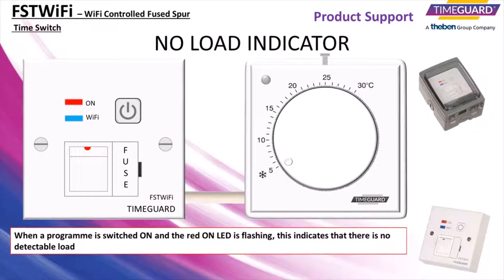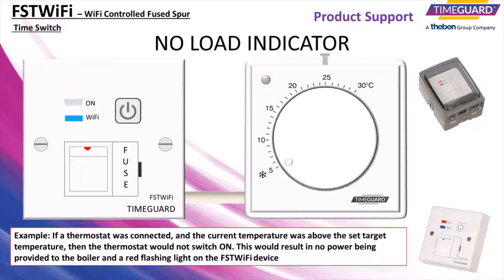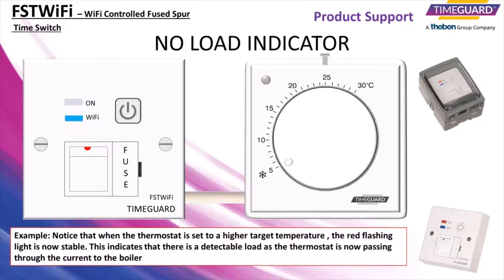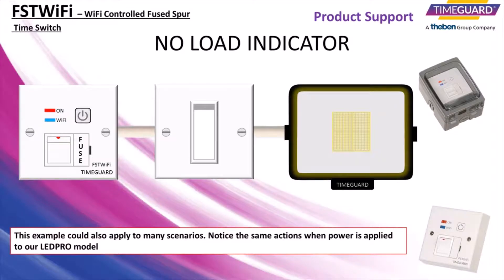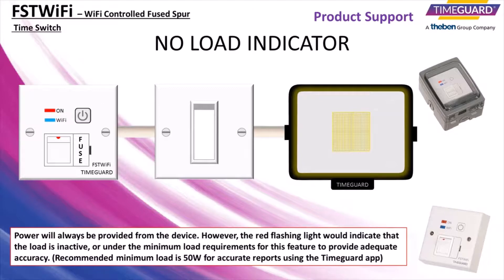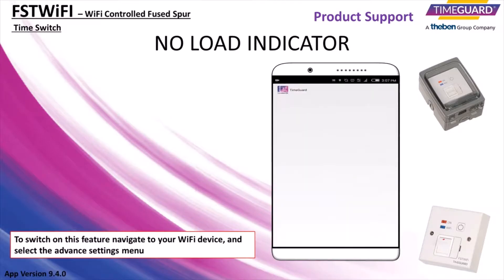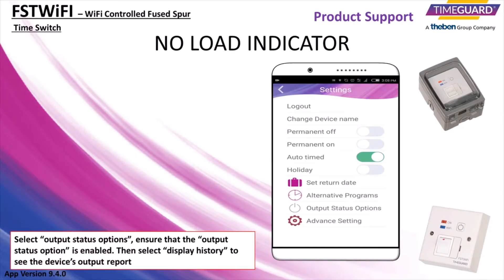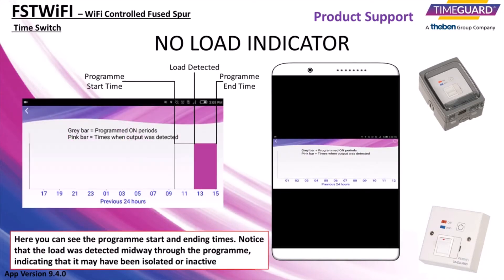WiFi Controlled Fused Spur Timeswitch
Wifi Controlled Fused Spur Timeswitch FSTWIFI